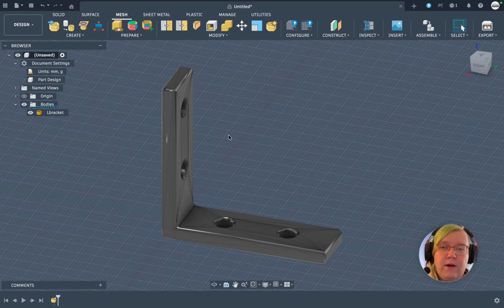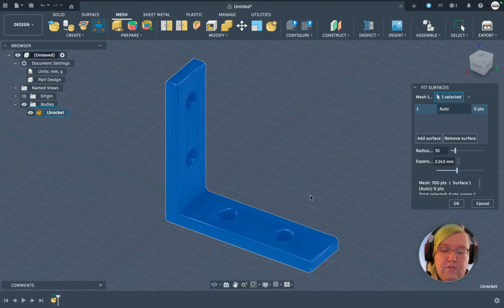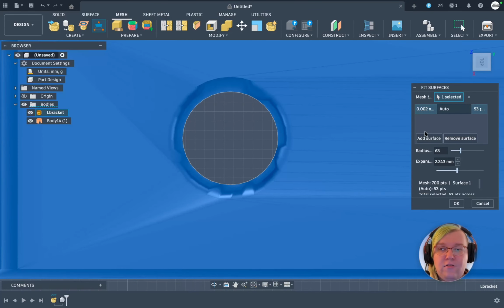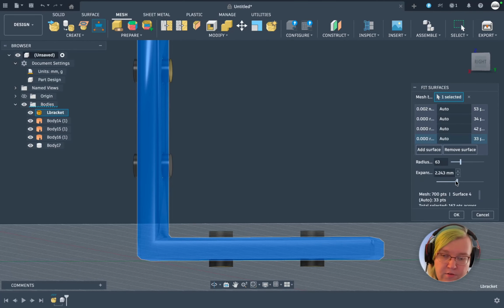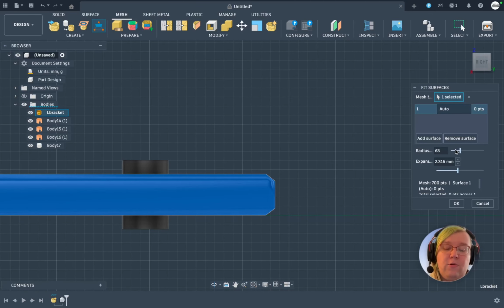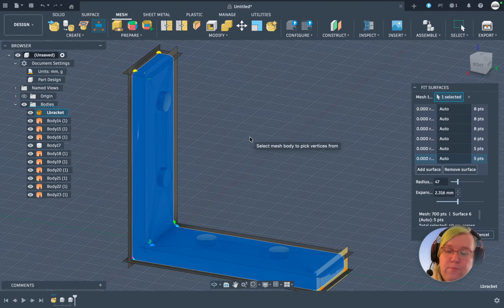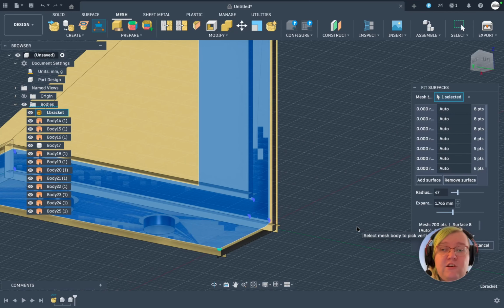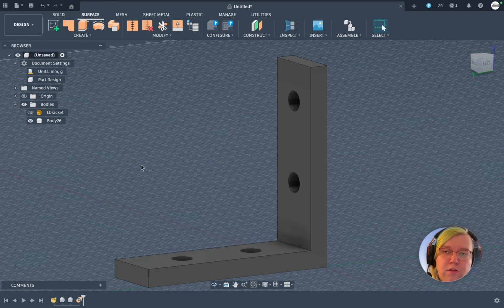Fitting Surfaces to Mesh files in Fusion360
Reverse-Reloaded is a free, open-source Fusion 360 add-in that
reconstructs BRep surfaces (plane, cylinder, cone, sphere) from
mesh bodies — the missing path from STL back to editable CAD.

Pick points belonging to each feature, the add-in fits a primitive
surface, and Boundary Fill turns the surfaces into a solid.

Autodesk App Store: Coming Soon!

Chapters:
0:00  Why mesh files are hard
0:27  UI walkthrough
1:05  Cylindrical surfaces
2:56  Flat-face reconstruction
4:40  Over-extension and watertight boundaries
5:13  Boundary Fill
6:10  Cone example
6:26  Wrap-up